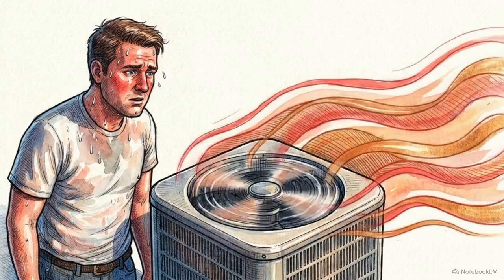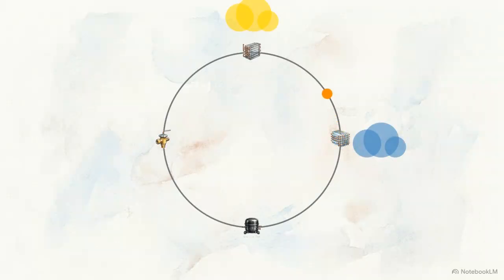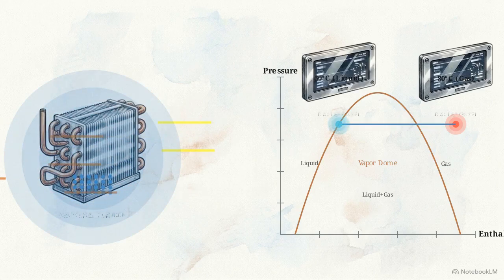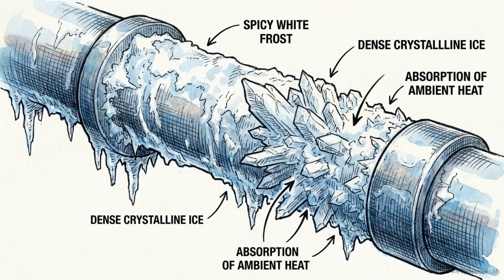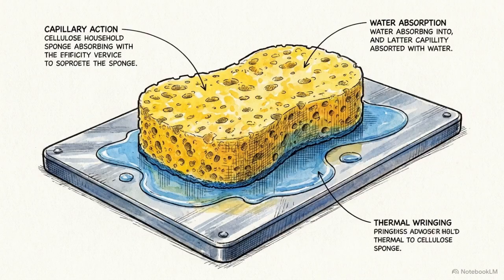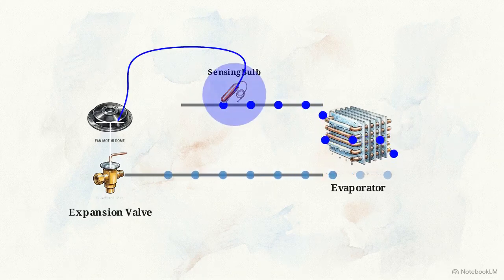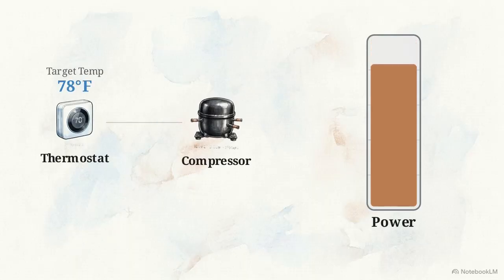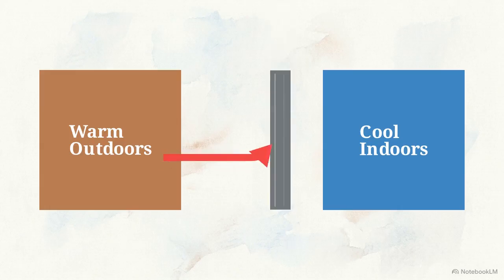How to work Air Conditioning (AC)